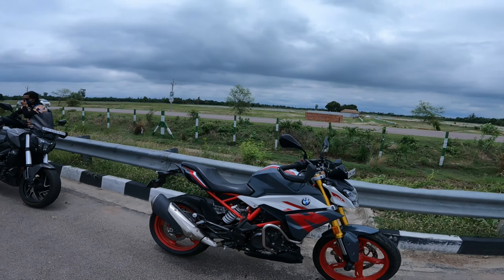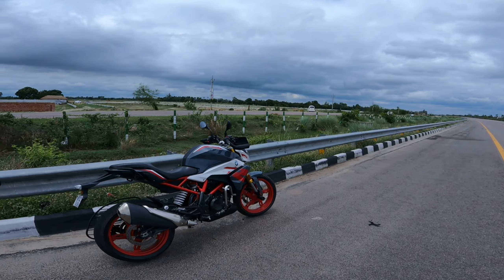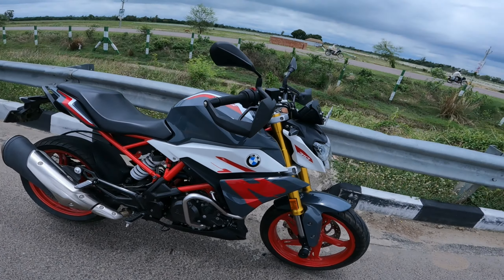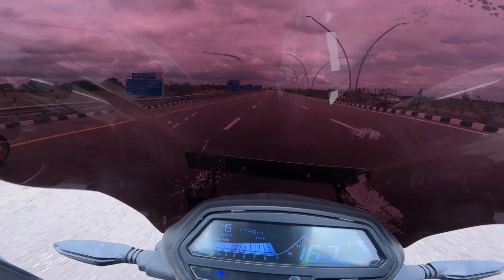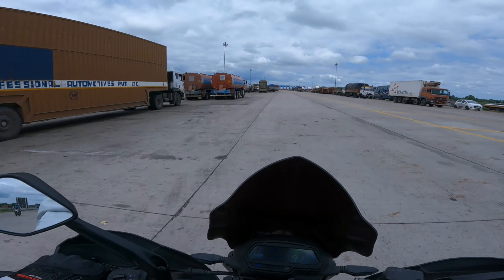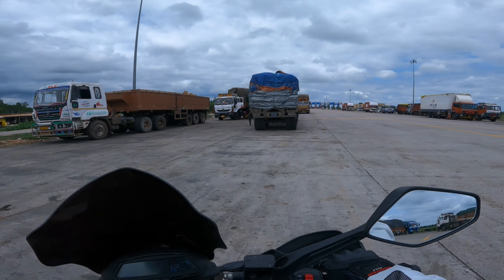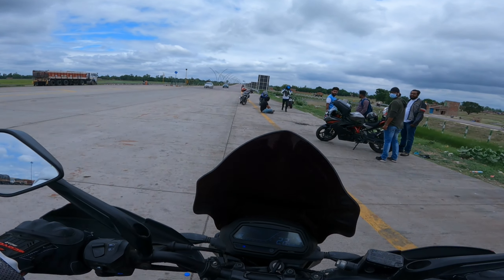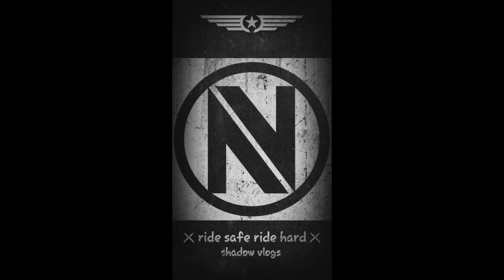BMW G310R BS6 VS DOMINAR 400 UG BS6 LONG RACE || TILL Their POTENTIAL TOP END|| results? 🤯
BMW G310R BS6 VS DOMINAR 400 BS6 LONG RACE || TILL Their POTENTIAL TOP END||

my vlogging helmet - mt helmets thunder3
my vlogging camera

my vlogging mic

gopro mic adapter